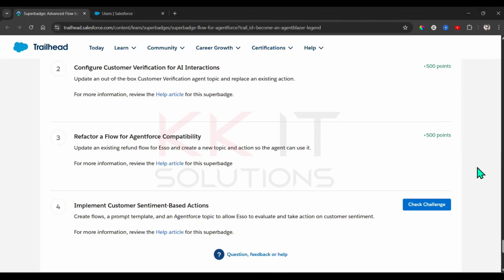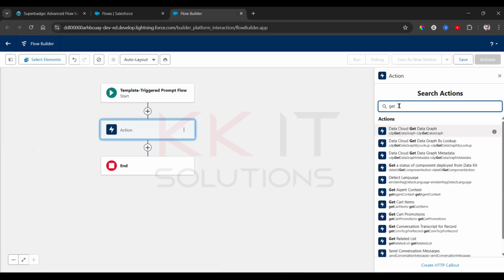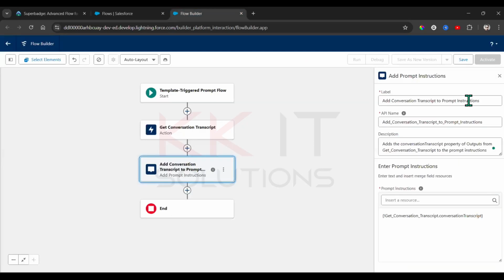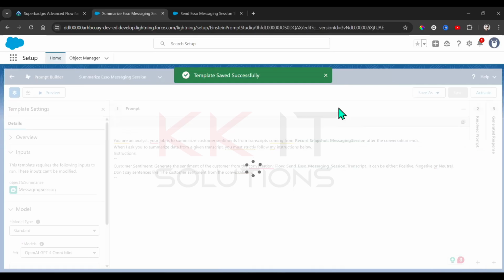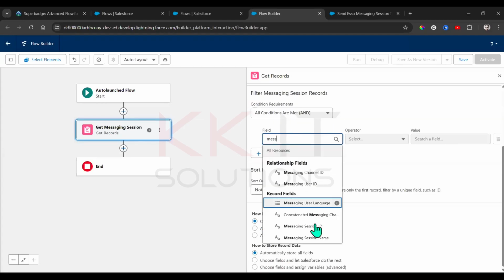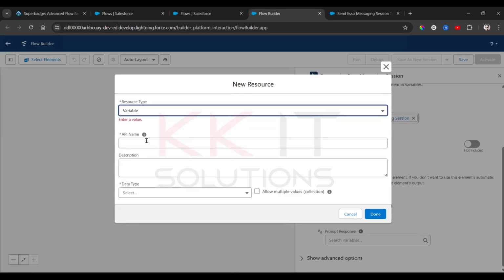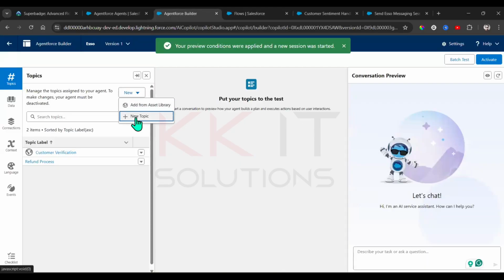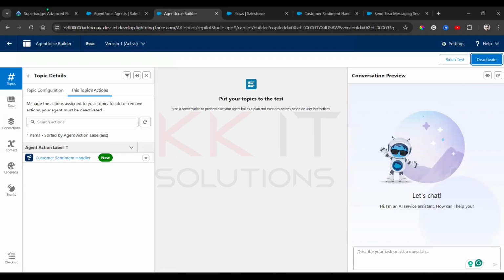Implement Customer Sentiment - Based Actions | Challenge 4 | Advanced Flow for Agentforce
Learn how to Implement Customer Sentiment-Based Actions in the Superbadge: Advanced Flow for Agentforce on Salesforce Trailhead. 🚀
This step-by-step guide shows you how to design Flows that respond to customer sentiment, enabling smarter automation and better customer experiences.

🔹 What you’ll learn:

How to capture and use Customer Sentiment in Salesforce
Implementing sentiment-based decision actions in Flows
Solving the Trailhead Superbadge challenge with hands-on steps
Best practices for AI-powered automation in Agentforce

👉 Ideal for Salesforce Admins, Developers, and Consultants preparing for certifications, real-world projects, or Trailhead Superbadges.